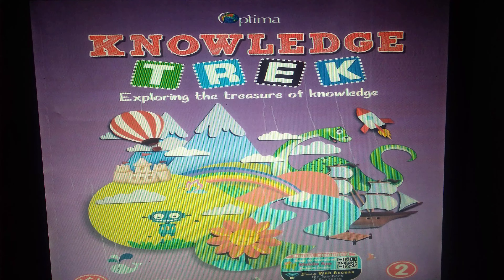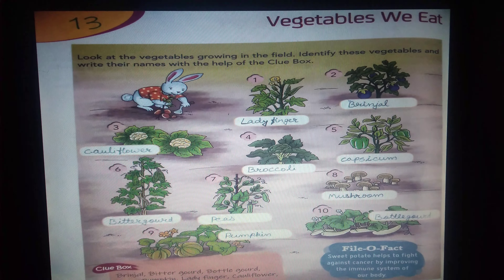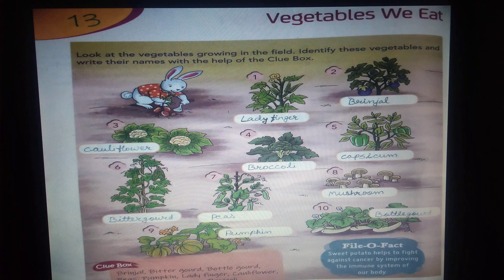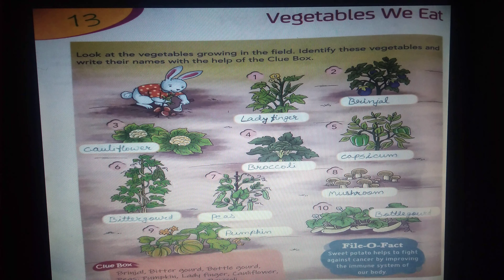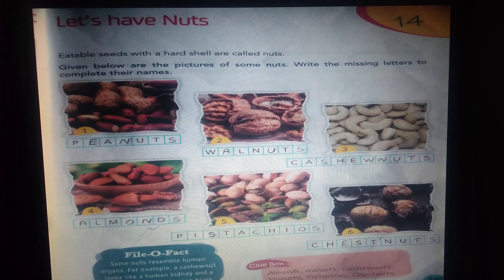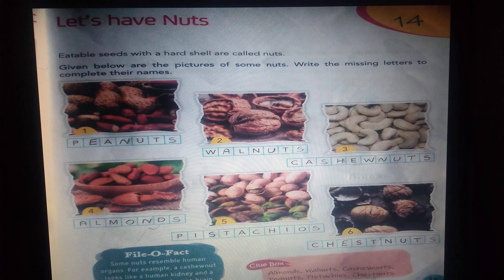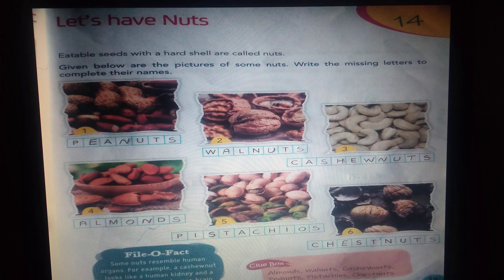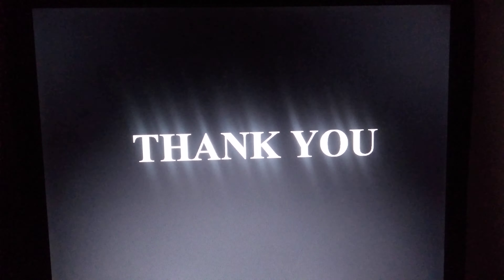STD 2 GK CHAPTER NO 13&14